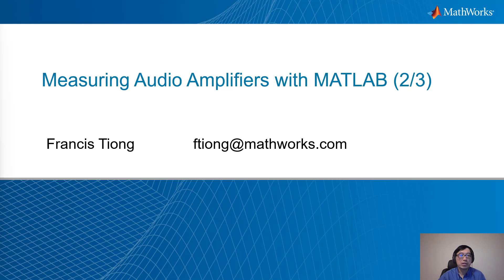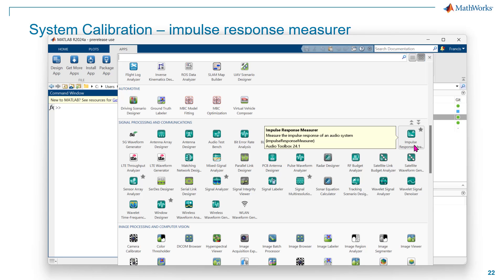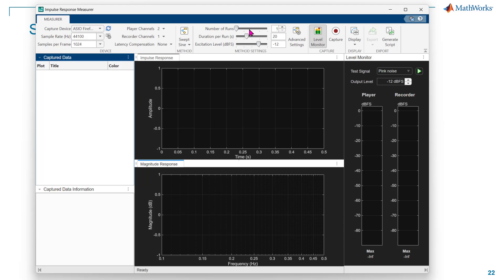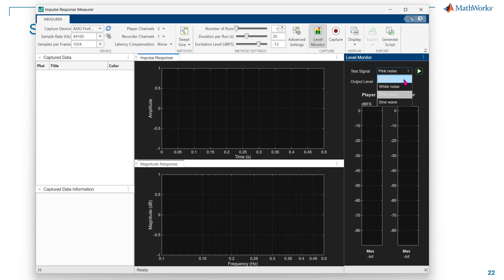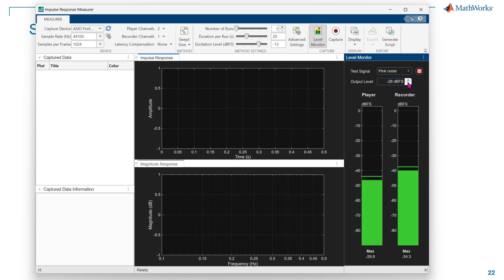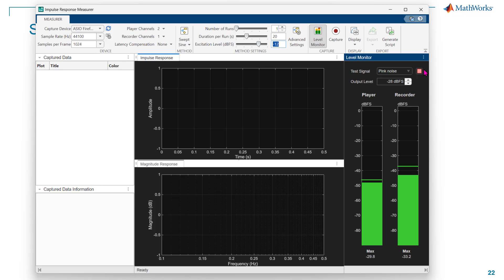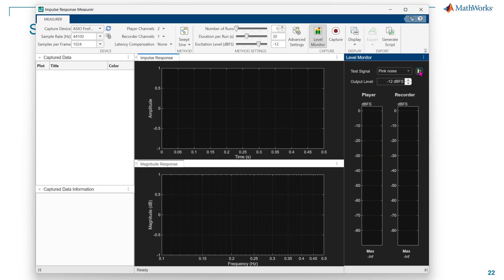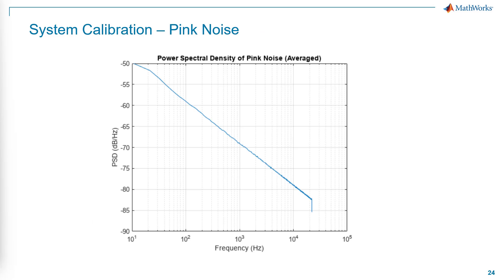System Calibration for Measuring Audio Amplifiers with MATLAB | Part 2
This presentation demonstrates the process of assessing several metrics to compare two amplifiers. In part 2 of this 3-part series, we will be demonstrating how to set the gain levels at different stage of the system. The targeting level may differ depending on the metrics to be measured.

Chapters:
00:43 -- Impulse Response Measurer
03:28 -- Level Monitor
05:20 -- dBFS and pink noise
09:48 -- Peak to average ratio
16:01 -- Calibration procedure